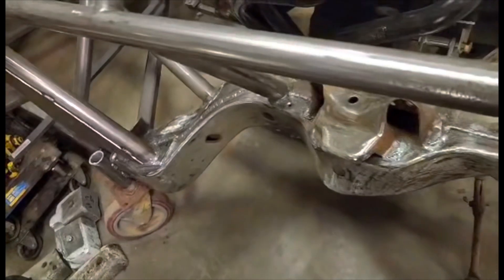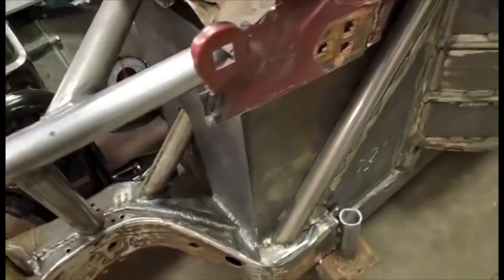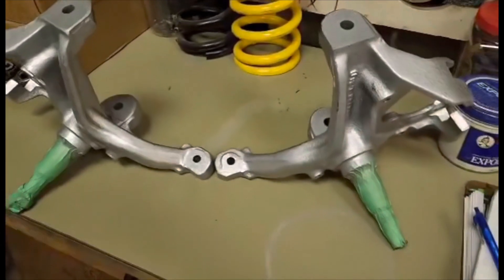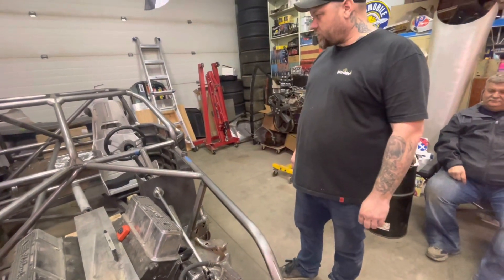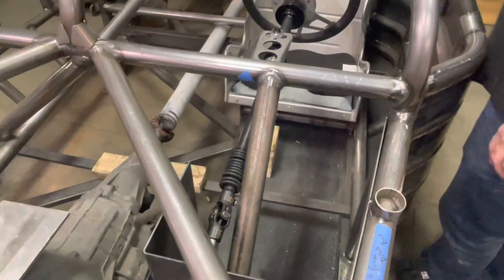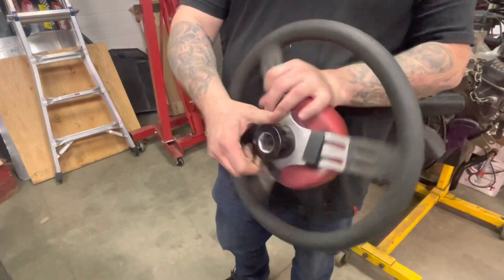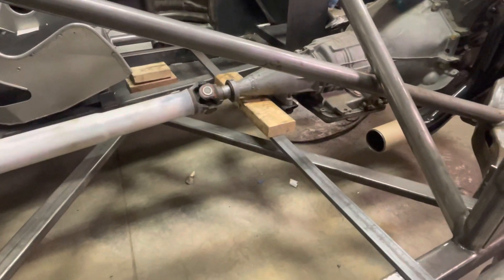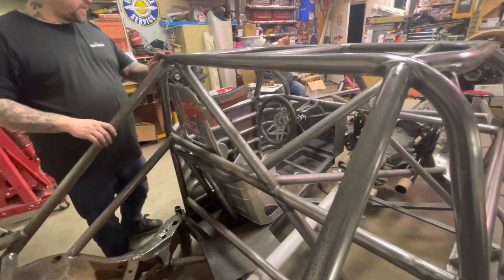Blasting and building!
Getting the spindles cleaned up, getting some more welding done and getting the steering set up